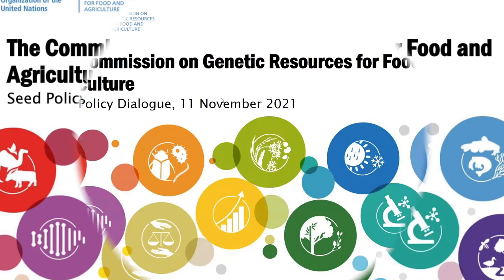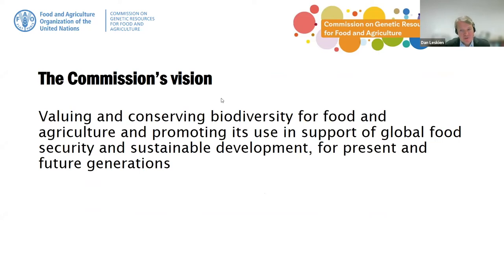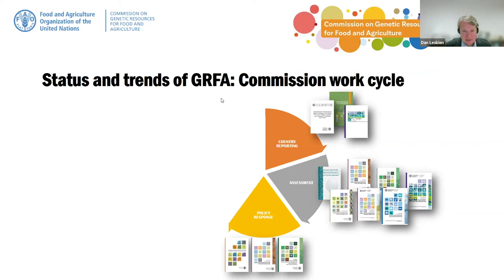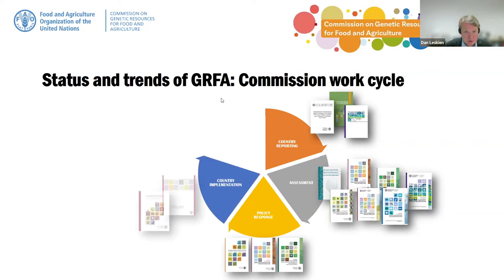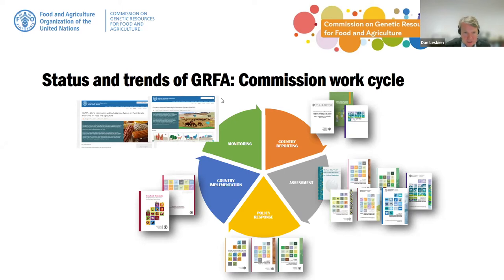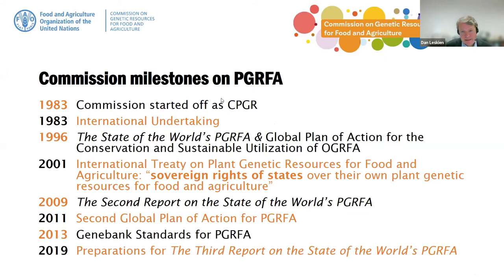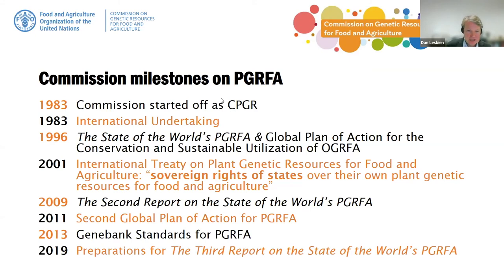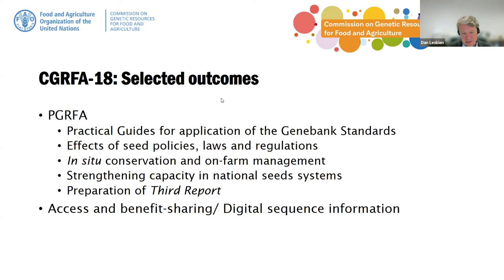SPD#7 - The Commission on Genetic Resources for Food andAgriculture - FAO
Seed Policy Dialogues

In this webinar Dan Leskien from the Secretariat of the Commission on Genetic Resources explains what it is, what its goals are, and what was said at the last session.